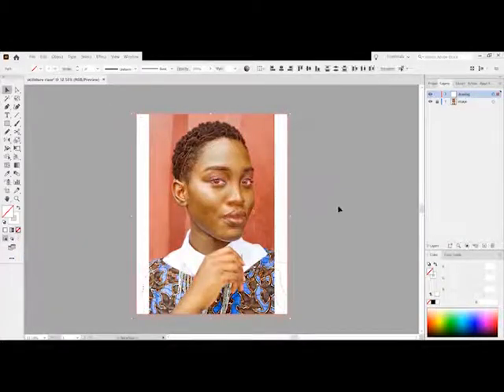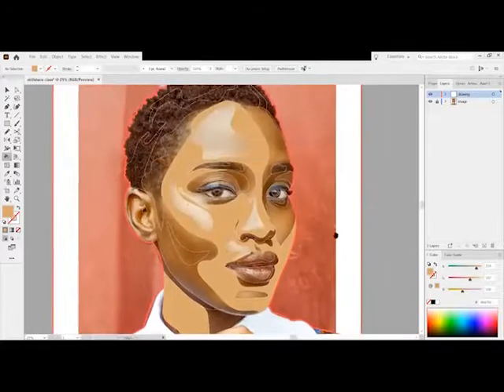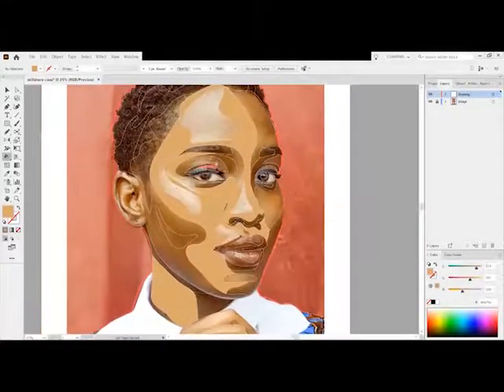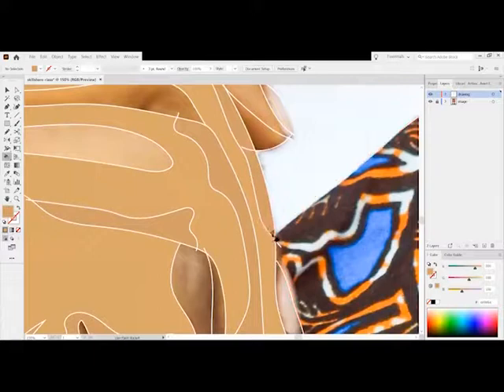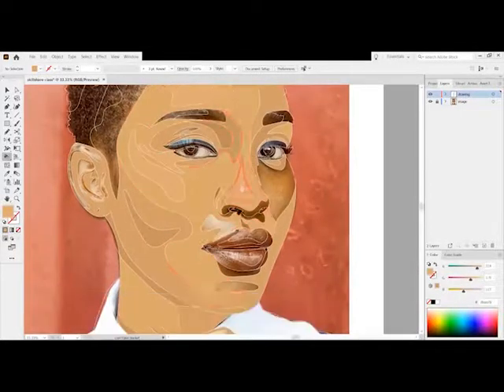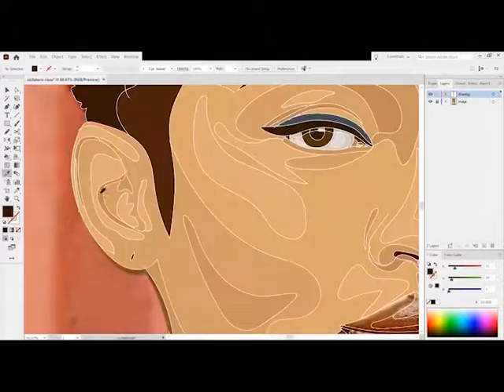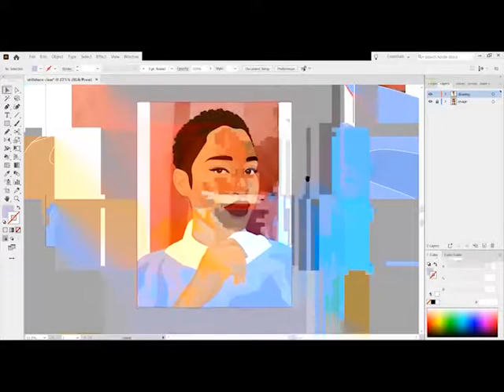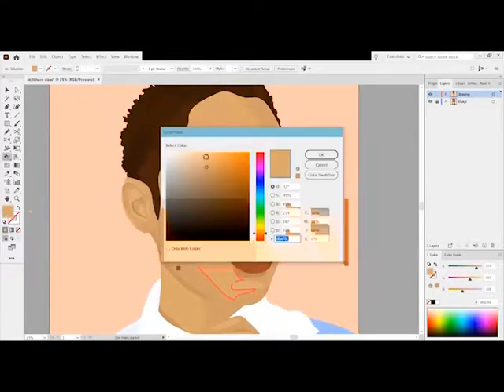#6- Fill with color Create Custom Digital Portraits in Adobe Illustrator